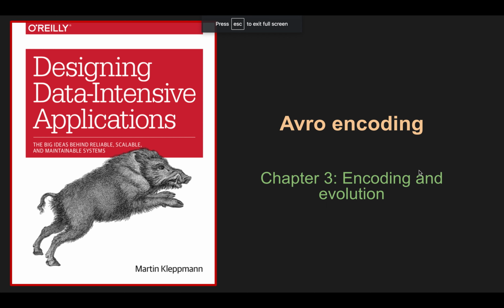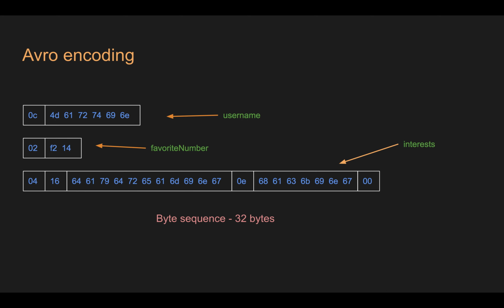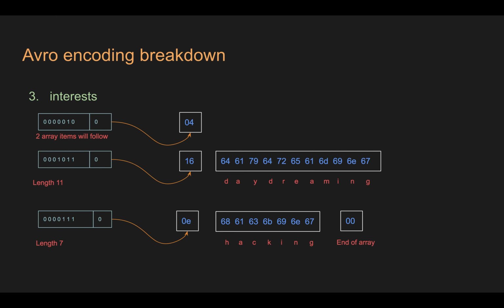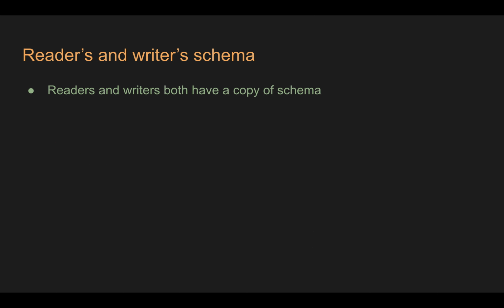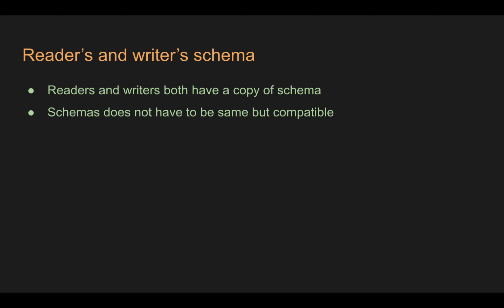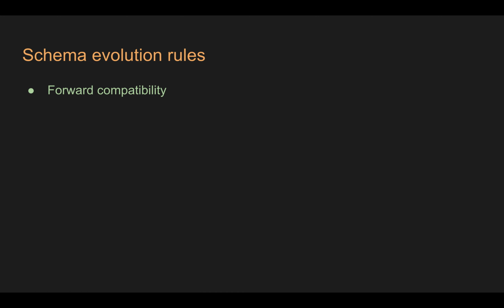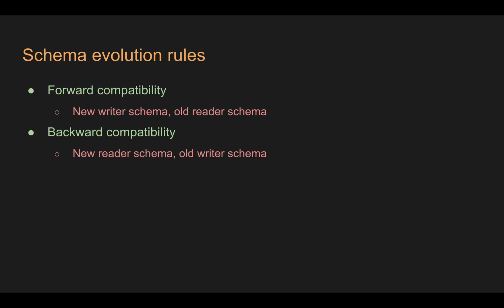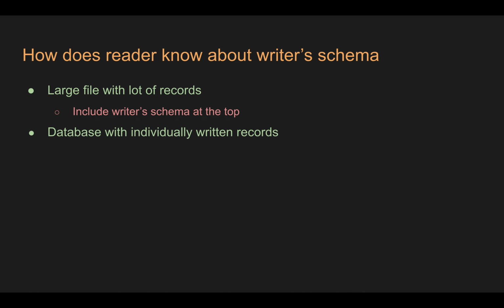Chapter 4.3 - Avro encoding (Encoding and Evolution)